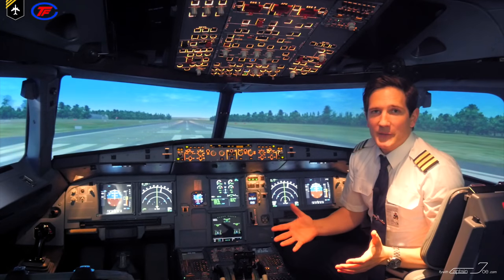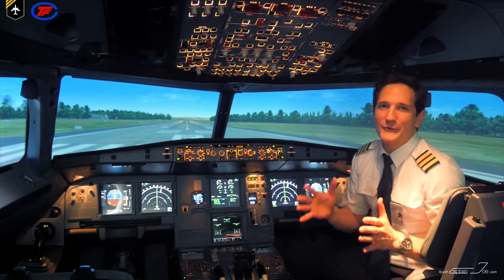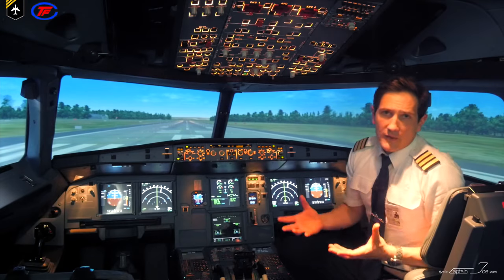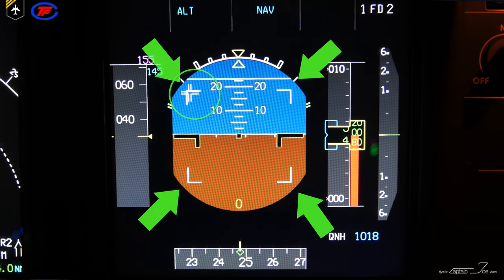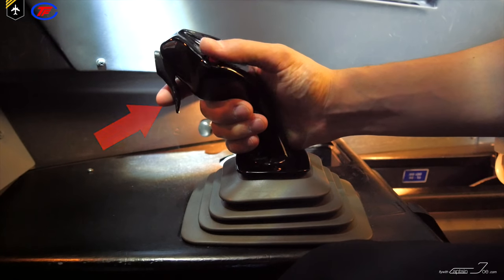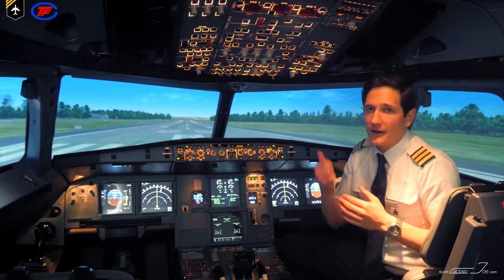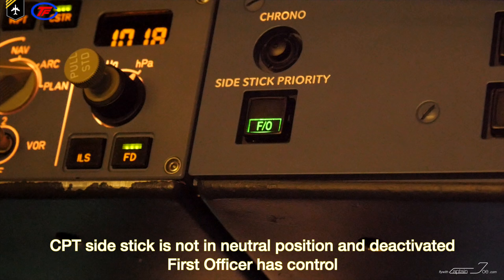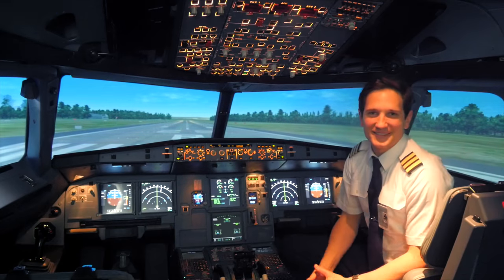AIRBUS SIDE STICK - Explained by CAPTAIN Joe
Dear friends and followers! Today´s video is another very important one about the Airbus Flight Control System, primarily the Airbus Side Stick, how does it work, what are the switches for and what to do in case one side stick fails.
We´ll be looking at the general function of the side stick in closer detail.
The two side sticks allow the pilots to control the aircraft manually in both pitch and roll. They are not linked mechanically, but simultaneous inputs by the Captain and First officer are summed. Not many people know that.
The sum is limited to the maximum deflection by a single side stick. Dual inputs will cause both green SIDE STICK PRIORITY lights to flash and a continuous aural warning,"dual input" will sound.
It is very important for both pilots to be clear about who has control of the aircraft because there is no direct feedback or artificial feel system, like in your PlayStation joystick or similar sort.
Except for a simple spring-centring device, which neutralises the side stick when it is released.

But watch the video to learn more about it.

Big thank you to TFC-Käufer for making this video possible and providing me with their huge range of various flight simulators. In the video I was sitting in a FNPT A320.
Their flight training centre in Essen/Germany is the home of many flight simulators in which I have my check-flights every 6 months.

Besides the simulator training, TFC Käufer is Germanys leading flight school, offering a range of different training courses by using their privately owned aeroplanes. Make sure to check out their website to see for further details: